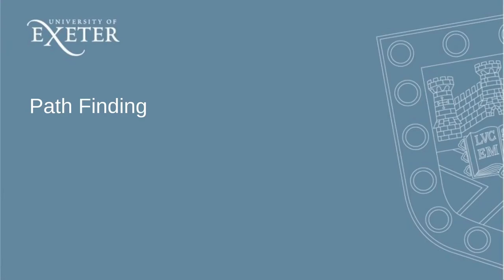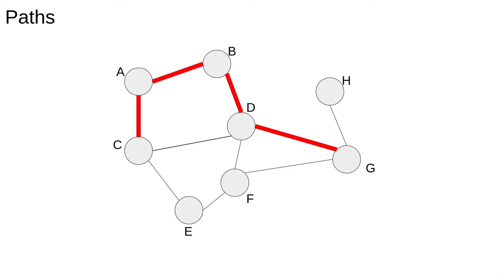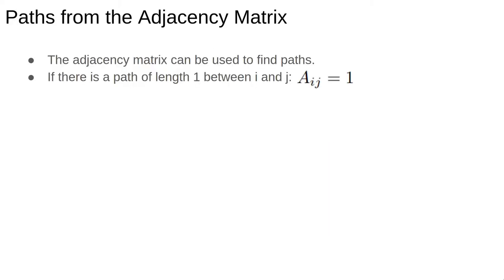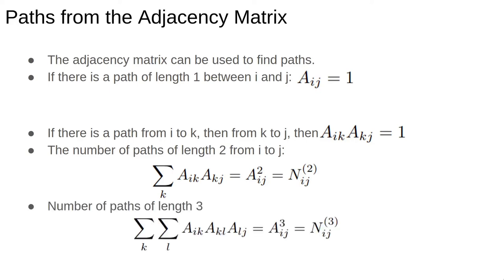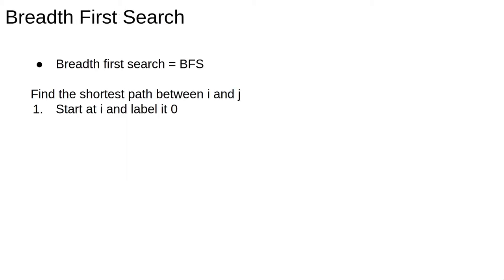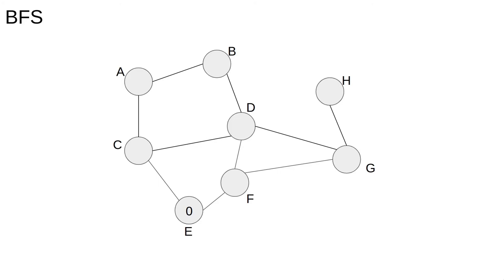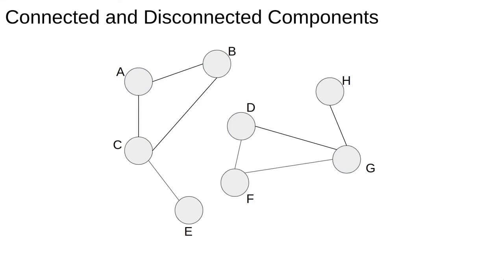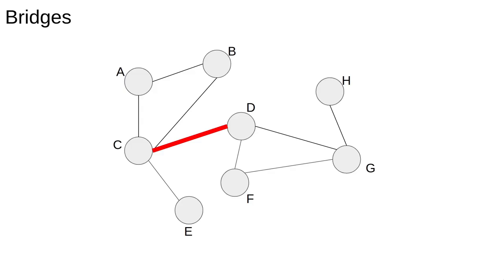Networks 5: Path Finding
A discussion of the ubiquitous path finding algorithm Breadth First Search